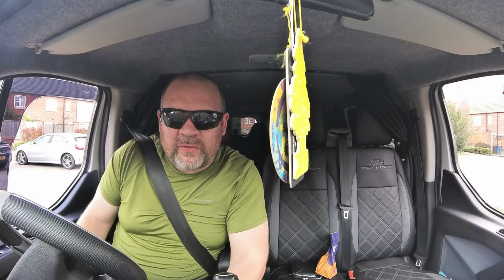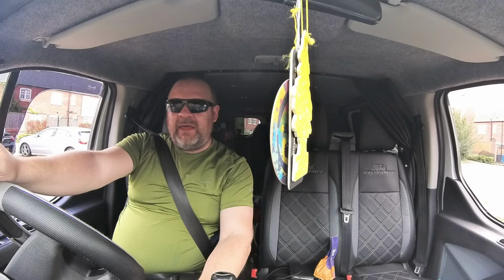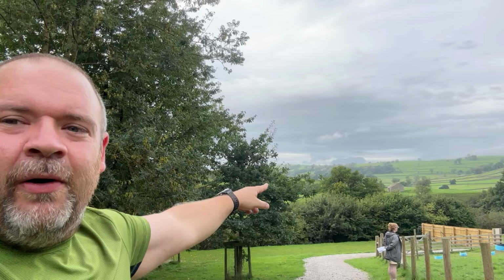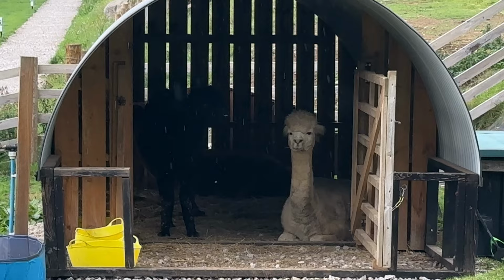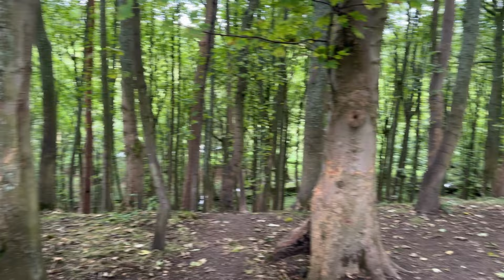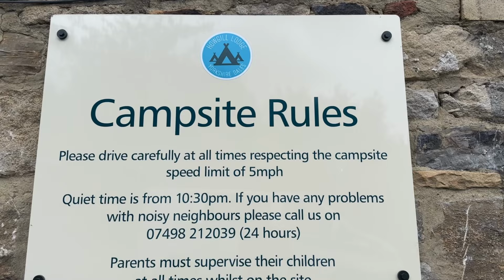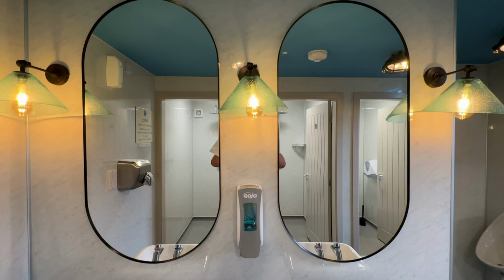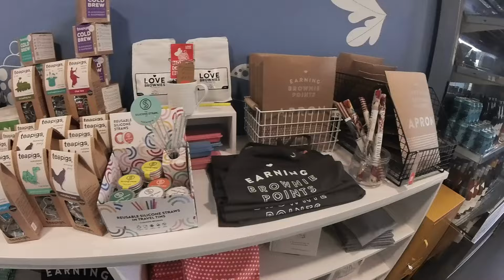Exploring Yorkshire Dales: camping at Howgill Lodge campsite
We visit Brimham Rocks exploring the different rock formations that the ice age had carved out.  We then go to our campsite at Howgill lodge situated in Yorkshire dales with our campervan.  The next was visiting the Love Brownies cafe a must do visit if your in this location.

Links to this episode
Campsite

Some Iteams
My Water Tub Ridge monkey 10ltr
Ridge Monkey Shower

Time Codes

00:00 intro
02:06 Howgill Lodge
07:18 Howgill Lodge Review
09:52 Love Brownies
11:25 Bringham Rocks
13:38 Out tro